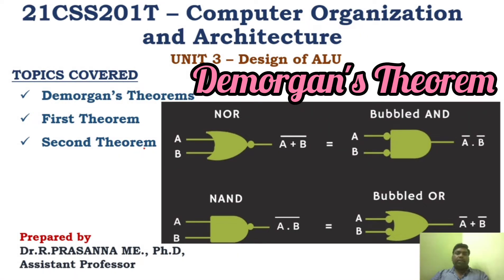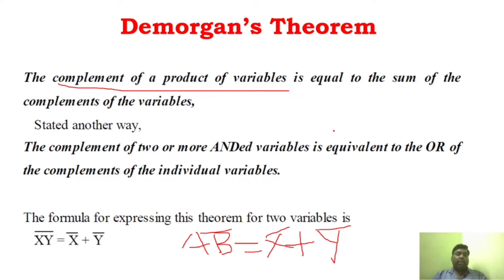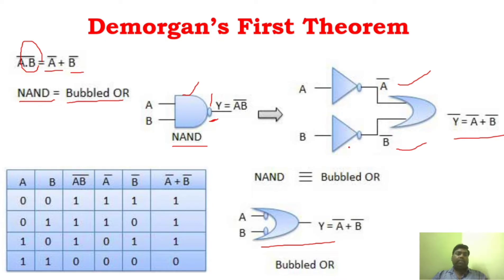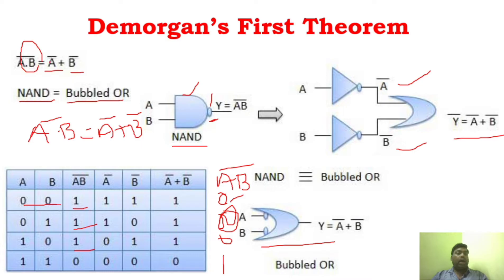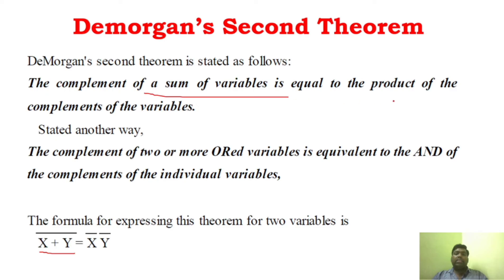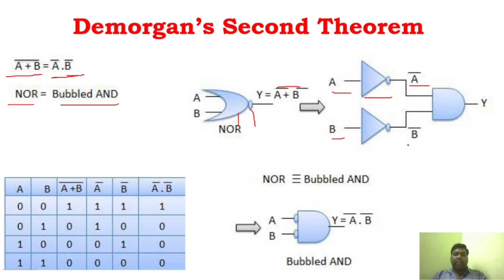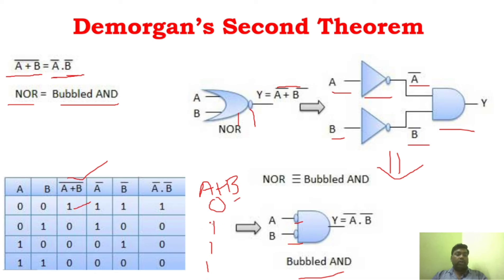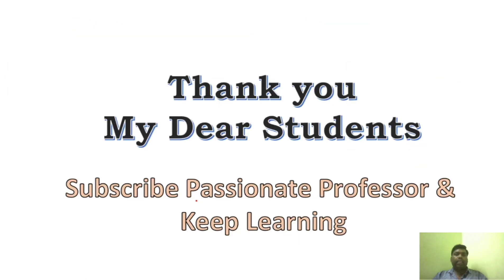Demorgan's Theorem - Theorem 1 & Theorem 2 & it's Validation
Regards,
Dr.R.Prasanna
Passionate professor